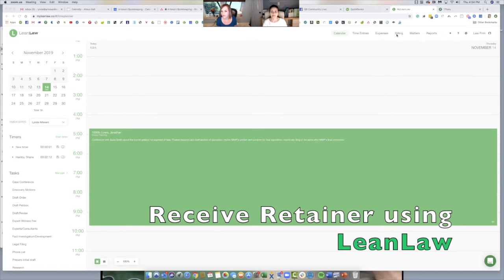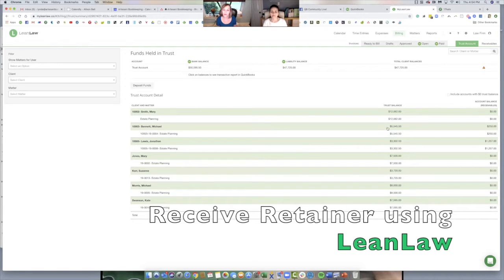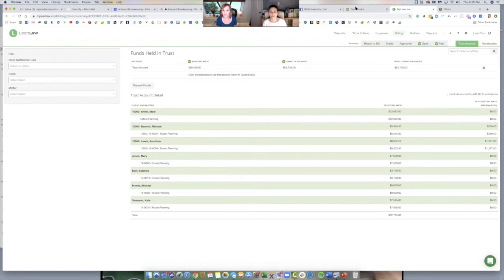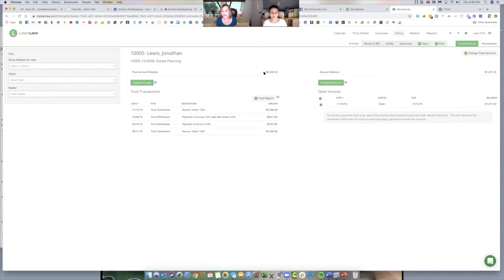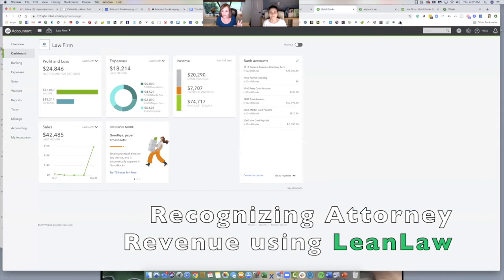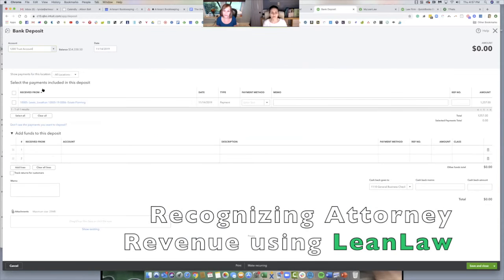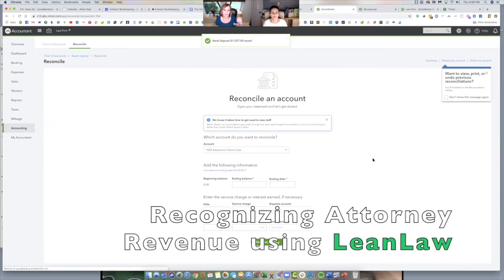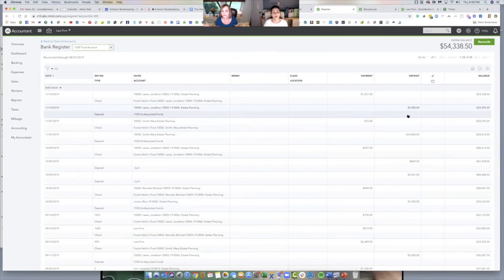QBCL Mentorship Week 6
QB Community Live Mentorship program.  This week is all about recognizing attorney revenue and moving the funds from the trust retainer (deposit) and showing the invoice and payment in QBO using the app LeanLaw.